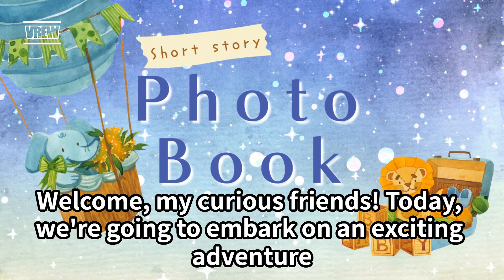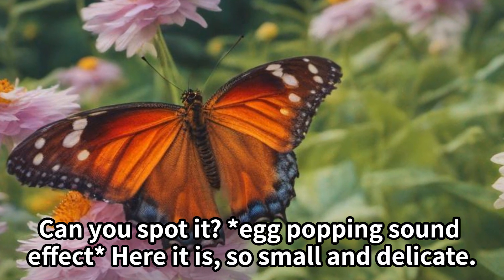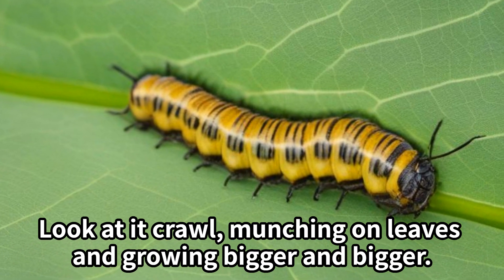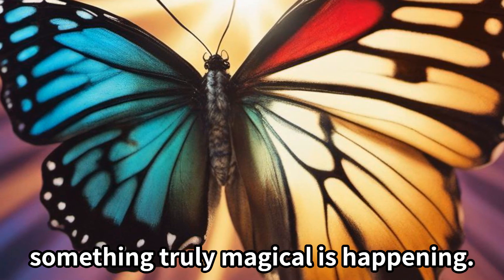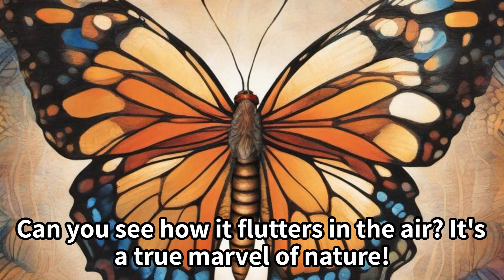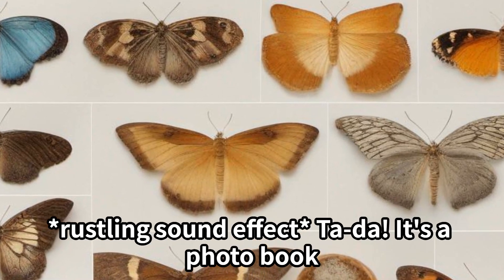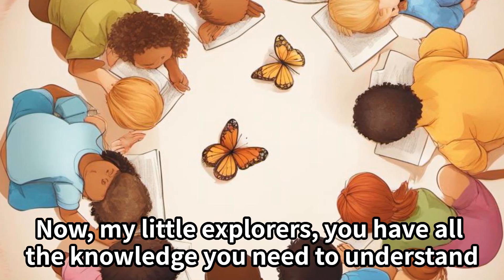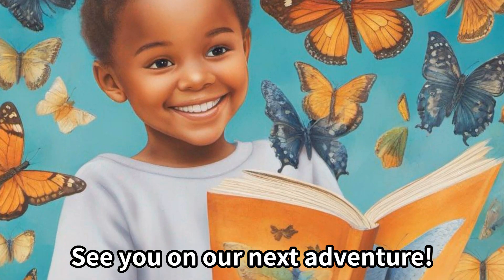Insects for kids, The magical world of butterflies! Learn English through story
We're all about English kids picture books. We create captivating stories with enchanting illustrations to foster kids' love for reading and learning. Our narrations engage young minds and promote positive habits. We offer family-friendly content that strengthens the parent-child bond and makes learning enjoyable. Don't miss our weekly stories and educational entertainment – join us on this wonderful journey

Description:
Prepare to embark on a magical journey into "The Magical World of Butterflies." In this video on our channel, we invite young explorers to discover the enchanting world of these delicate and vibrant creatures.

🦋 About the Journey 🌸
"The Magical World of Butterflies" is an educational adventure that introduces kids to the mesmerizing world of butterflies. Through stunning visuals, engaging storytelling, and fascinating facts, this video takes young viewers on a captivating exploration of the butterfly's life, from its transformation as a caterpillar to its graceful flight as a butterfly. Your child will be transported to a world of color, beauty, and wonder, sparking their imagination and fascination with nature.

Breathtaking and educational visuals
Engaging storytelling for young minds
An immersive learning experience
Insights into the magical process of metamorphosis
Perfect for young nature enthusiasts and budding scientists
This video is designed to be an educational and entertaining resource, perfect for young butterfly enthusiasts and those eager to understand the beauty of the natural world. Join us in celebrating the "Magical World of Butterflies."

Let's make learning about the mysteries and beauty of butterflies an inspiring and educational journey for our young explorers! 🌼📖

Thank you for joining us in celebrating "The Magical World of Butterflies." We hope this journey becomes a cherished part of your child's learning and growing experience and inspires a lifelong love for the captivating world of these delicate and colorful creatures. 🦋🌟